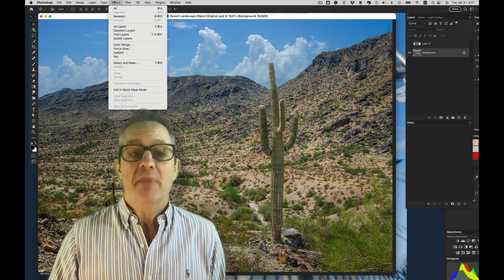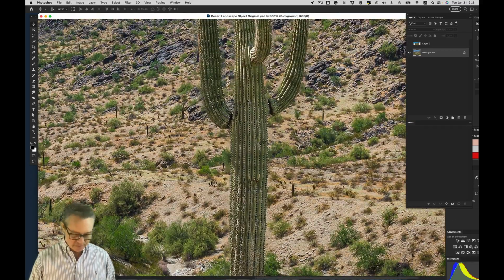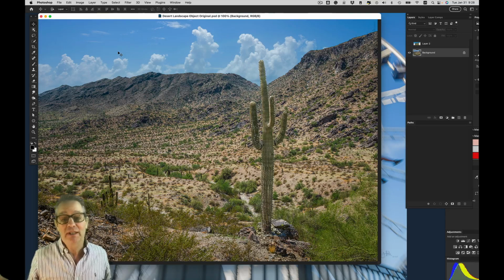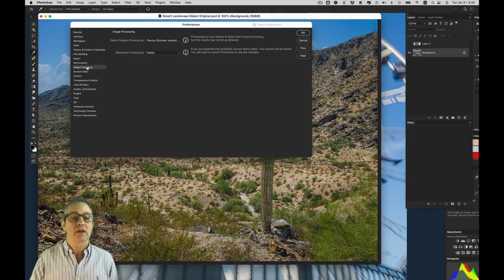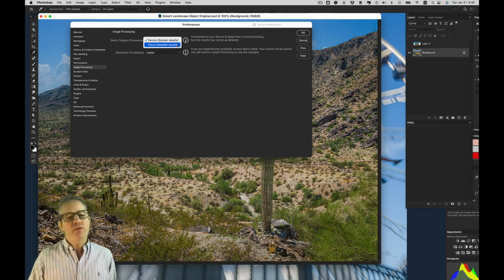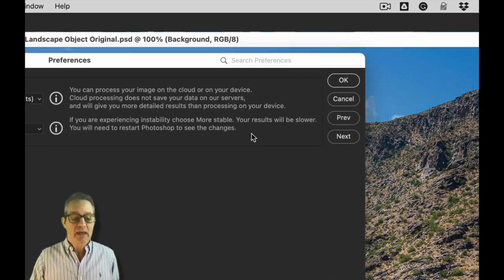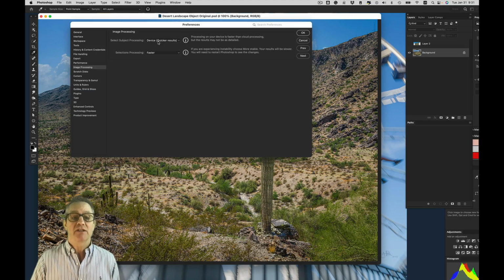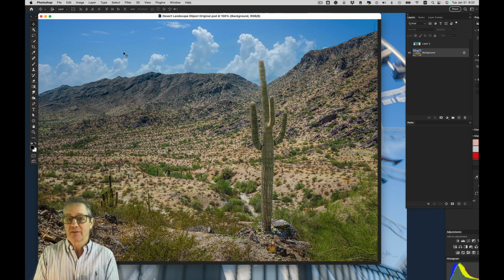Lesson 1, Bonus Video 4: Important New Preference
Intro & Week 1:
Photoshop’s Super Power
• Important New Preference